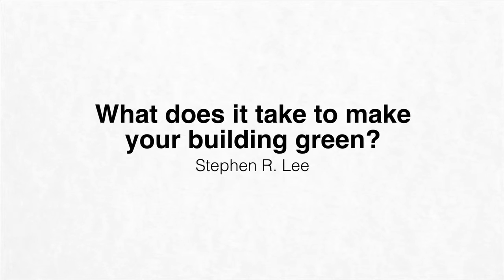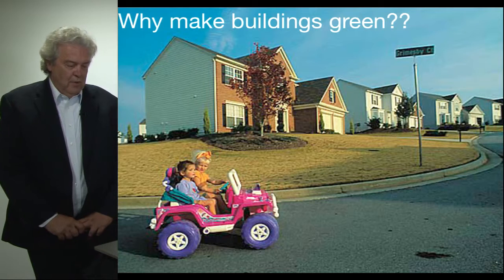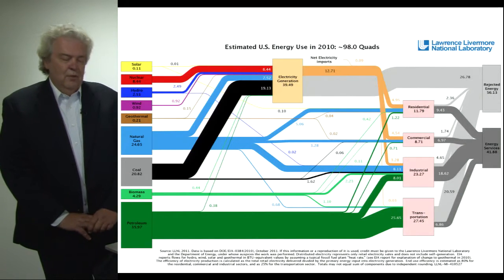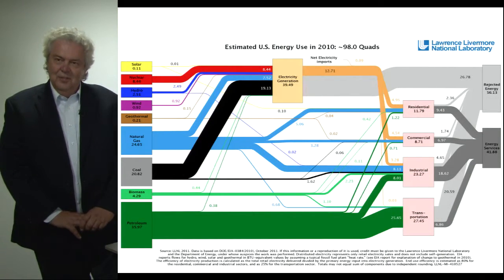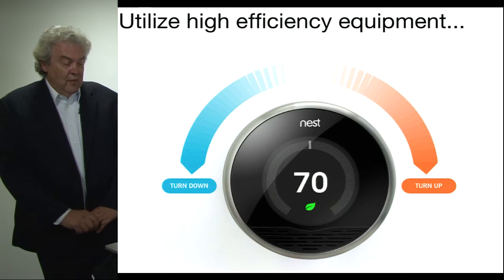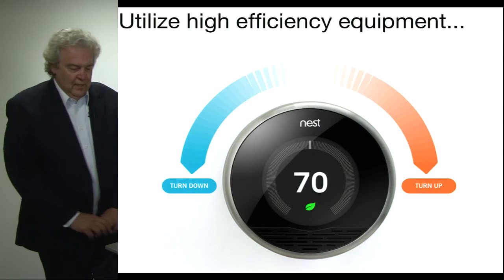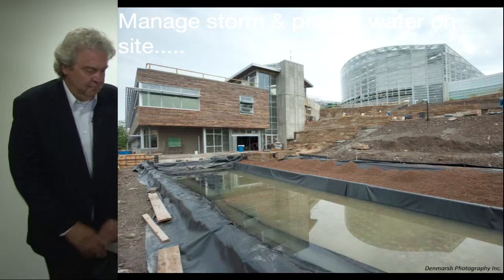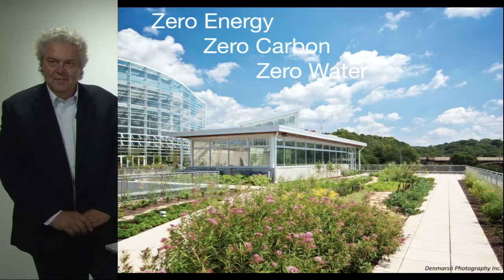CMU Energy Presentation: Making Buildings Green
Stephen Lee is one of the many faculty experts at Carnegie Mellon University contributing to the work of the Wilton E. Scott Institute for Energy Innovation. Lee, professor and head of the School of Architecture, discusses what it takes to make a building green.

The Wilton E. Scott Institute for Energy Innovation at CMU leverages the expertise of more than 100 faculty from across the university to address several complex challenges:

• How to use the energy we already have far more efficiently.